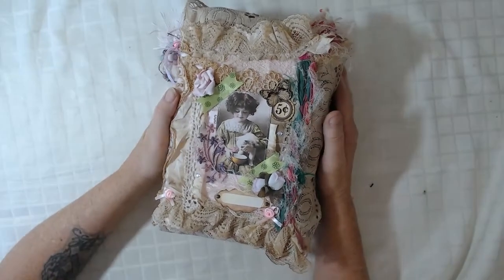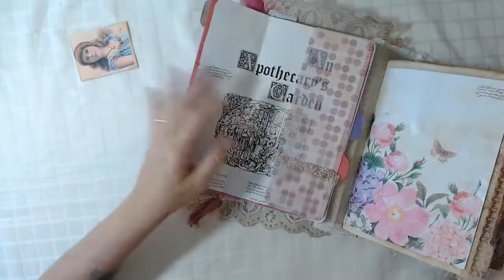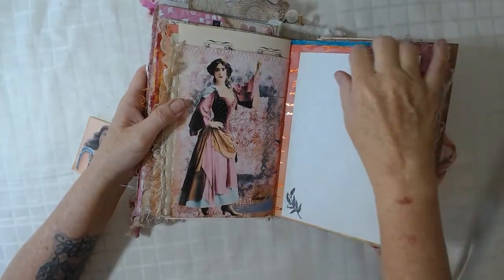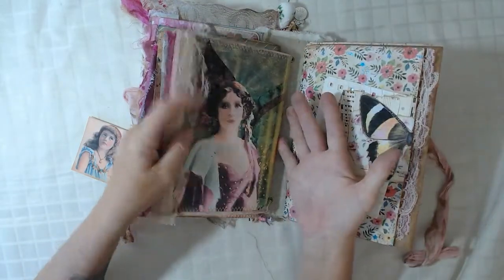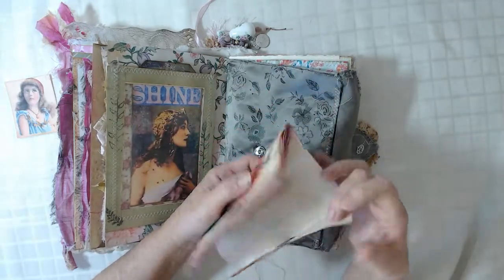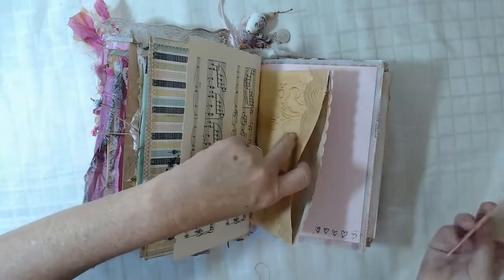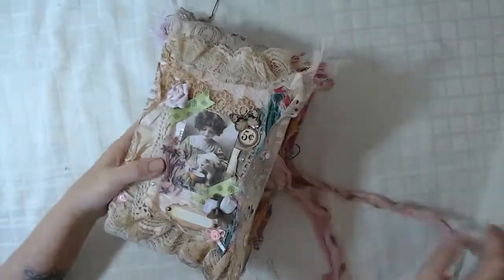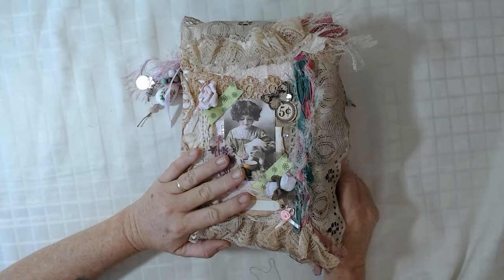Romantic Pink Vintage Journal with lots of writing space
This big journal is full of beautiful papers and ephemera that is both useful and pleasing to the eye.
The journal is a folio type with fold outs on both front and back covers.
In the middle of the journal is a signature full of blank pages for you to write, create, draw , and be inspired.
The middle part is held in with elastic and can be removed!
I have made sure there is plenty of space to write, but also, as a bonus throughout the journal you will find small journals and note books to fill also.
She is quite a chunky journal but is still able to be tied up with a pink tie
The colours are pastel, mainly consisting of pink, beige and green.
Vintage but fresh, this journal would make a beautiful gift for someone, or, why not treat yourself!